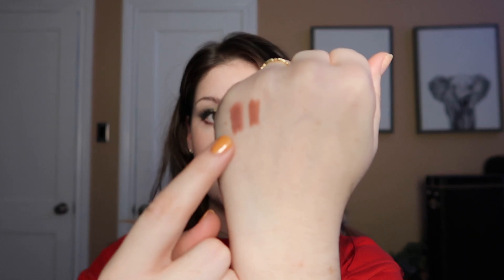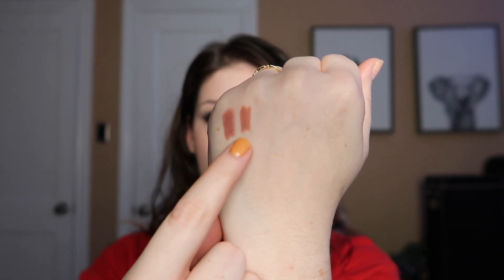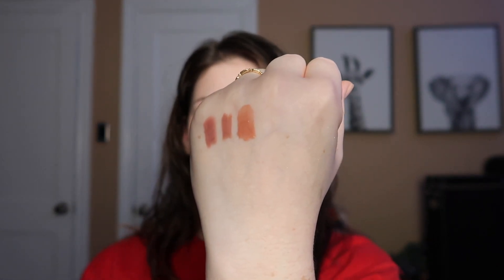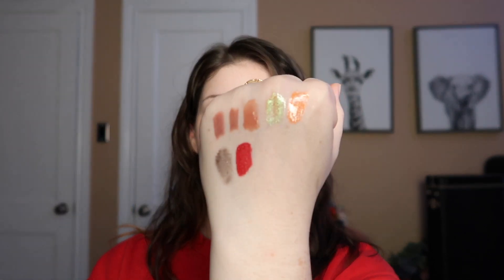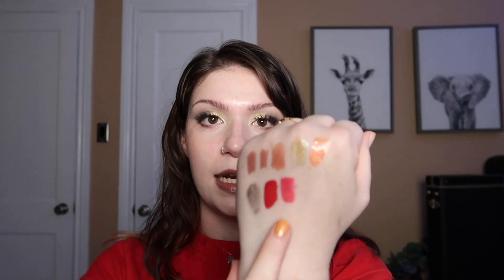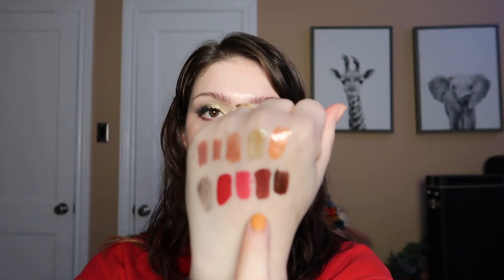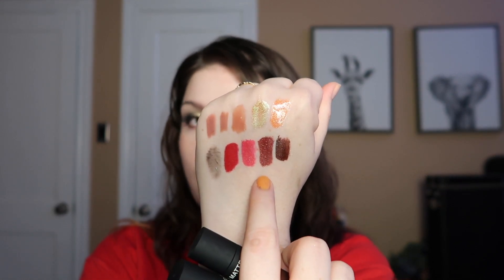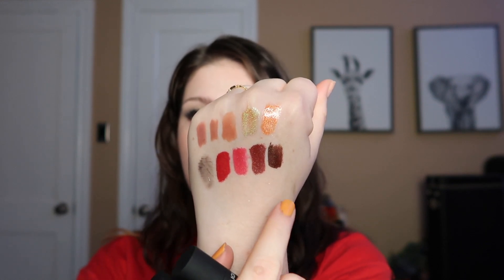favorite lips of all time!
Hey friends! Today I'm sharing with you my favorite lip products! Some are formulas, some are colors!

Lips mentioned:
Colourpop liners "BFF" and "Oh Snap"
NYX butter glosses "Madeline" and soft matte lip creams "San Paulo"
Unearthly glosses and satin liquid lipsticks
Blend Bunny lip oil "Black Sugar"
Smashbox Always On lipsticks "Bawse"
Rare Beauty lip soufle "Courage" and "Inspire"

Find me at @mollymani22 on IG :)

On my face:
Eyes - Nomad Tokyo, Kaleidos Black Jasmine and Blend Bunny Noctilucent
Lips - Unearthly Chomp and Destroy
Nails - l22 come undone, creamsicle, jackpot, willow, poker face, and an unannounced topper